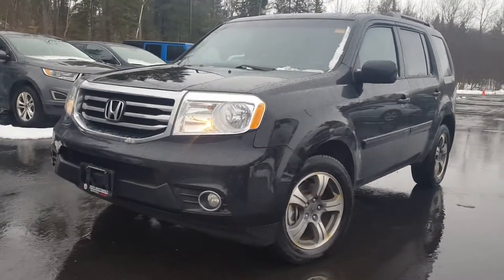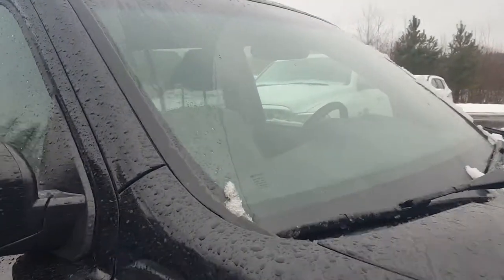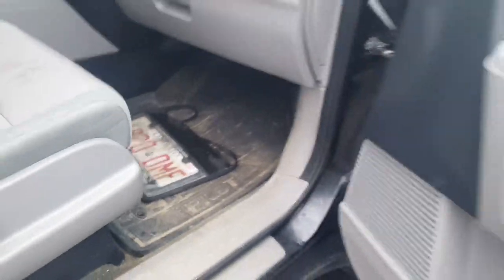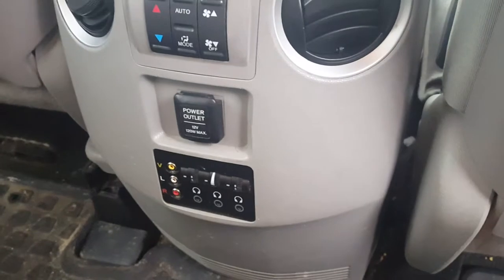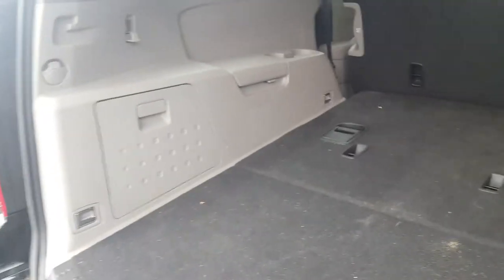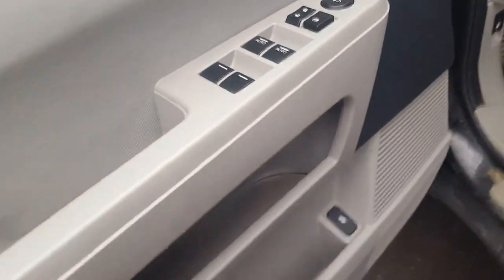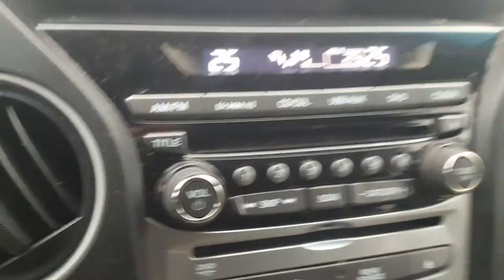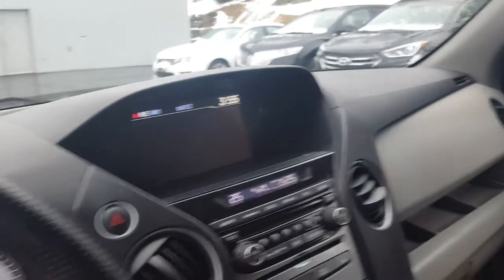2015 Honda Pilot Se